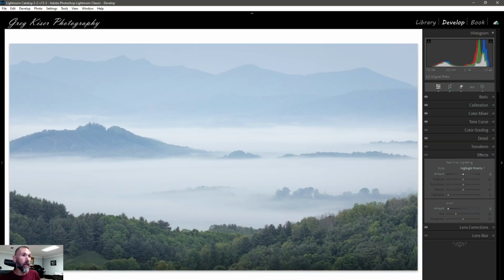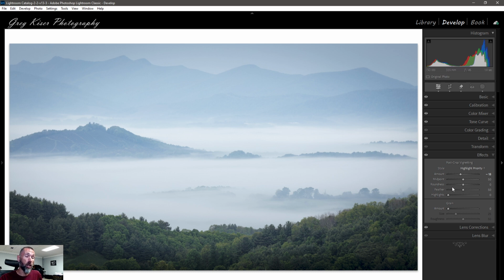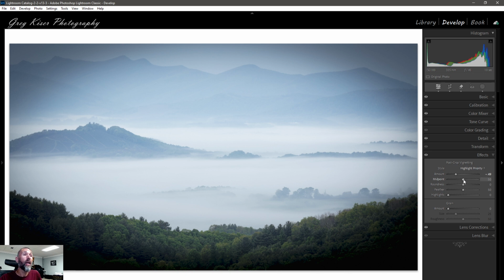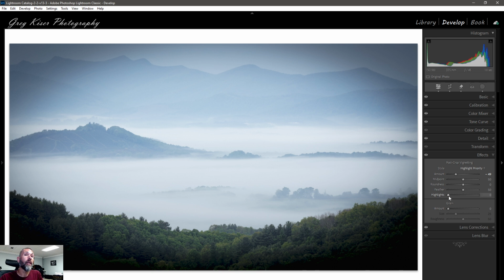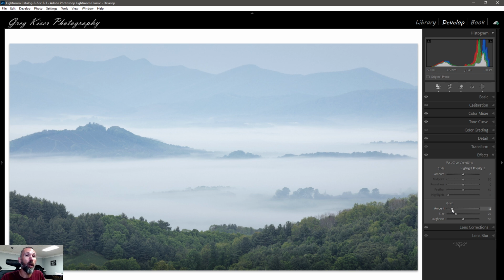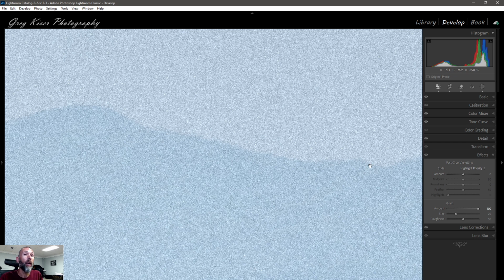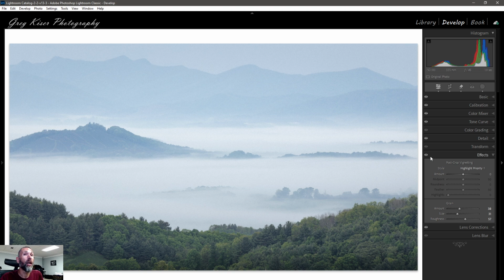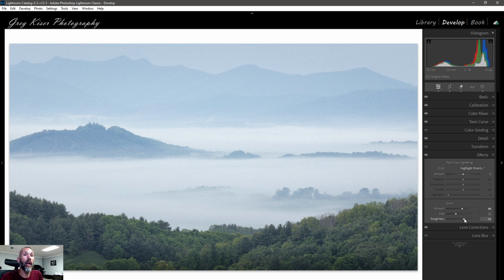Tuesday's Tips: The Effects Tab (Vignette and Grain)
This week, we will learn about adding a vignette and creating grain within our images.